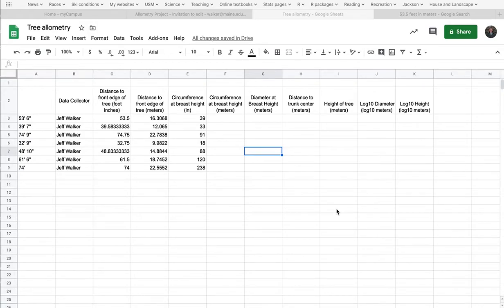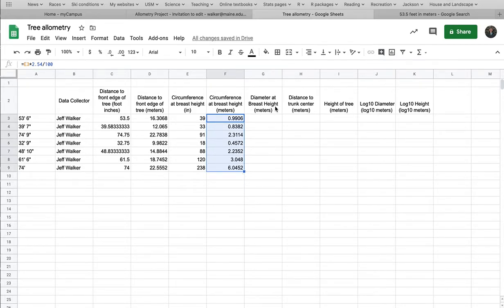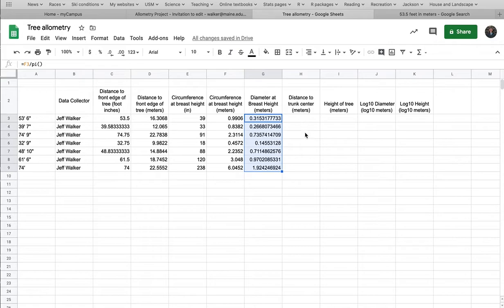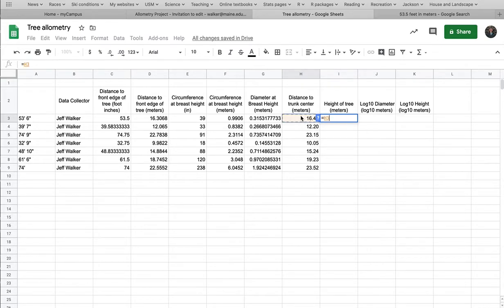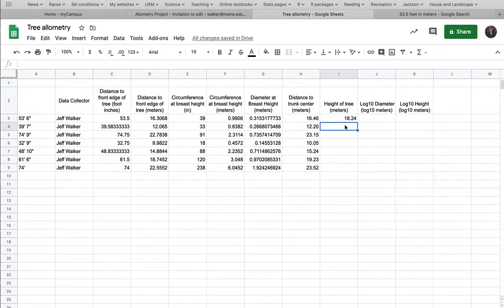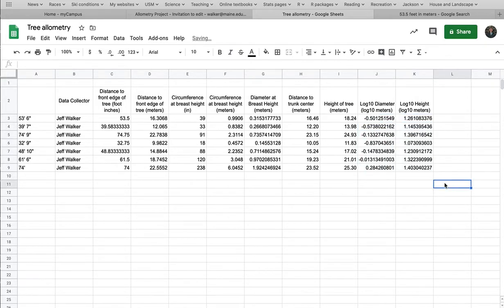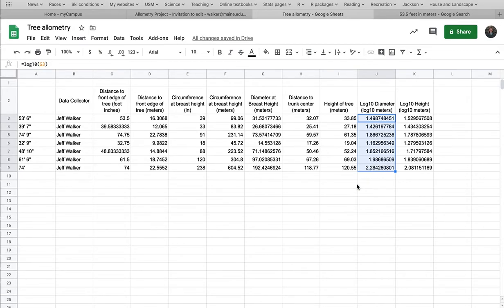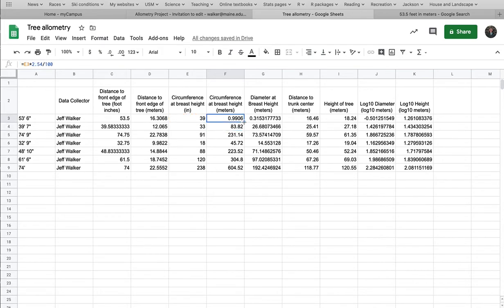tree allometry input data part II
best practices with data in excel/sheets